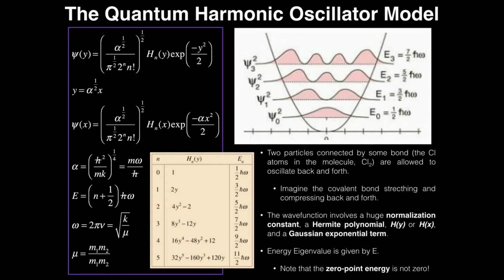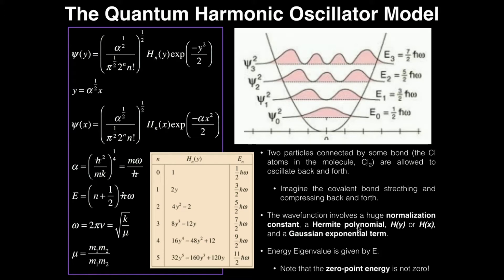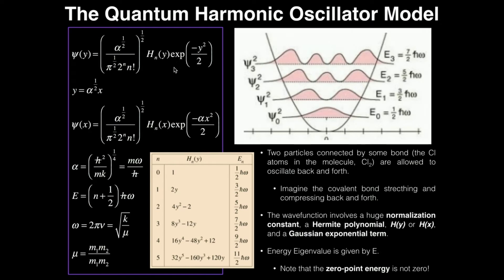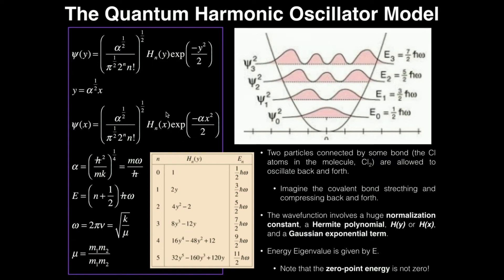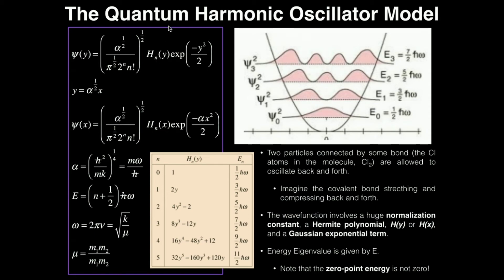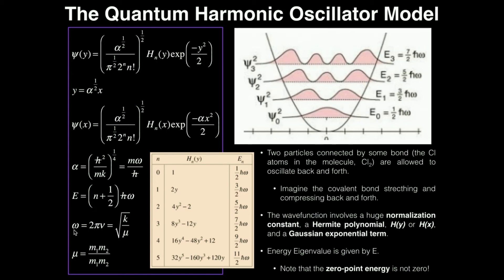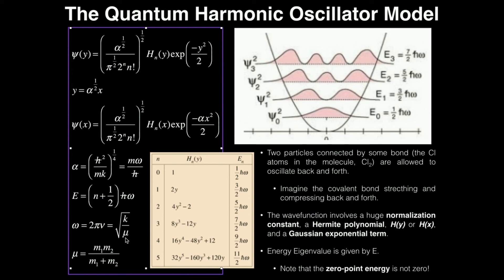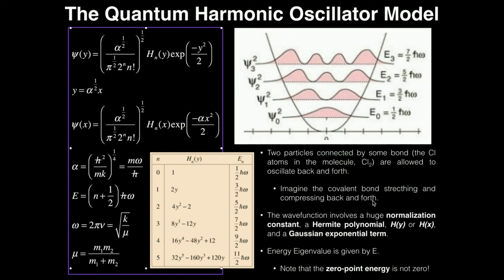Introduction to the Quantum Harmonic Oscillator: Wavefunction? Energy?